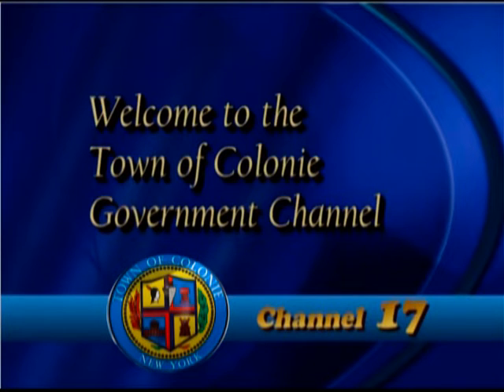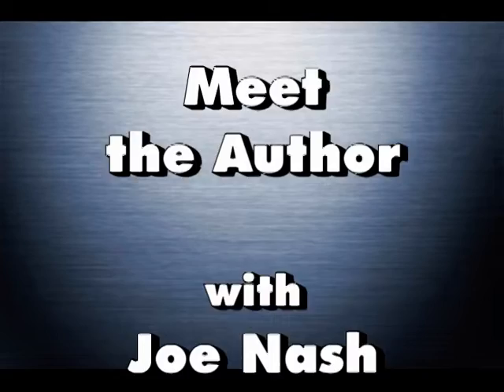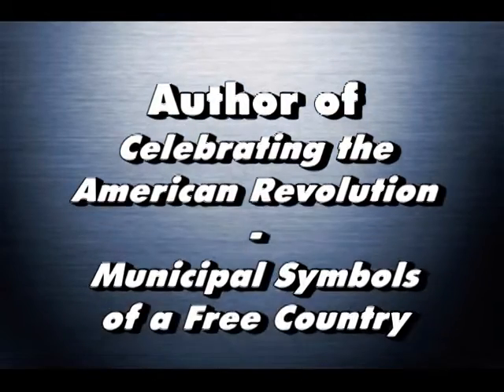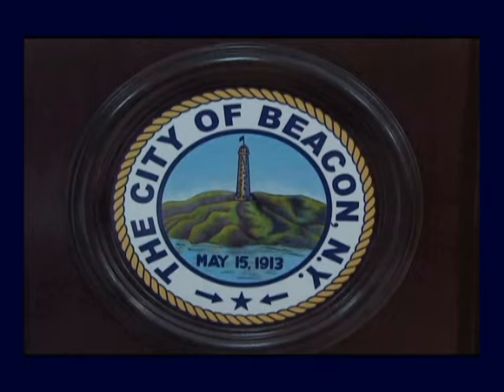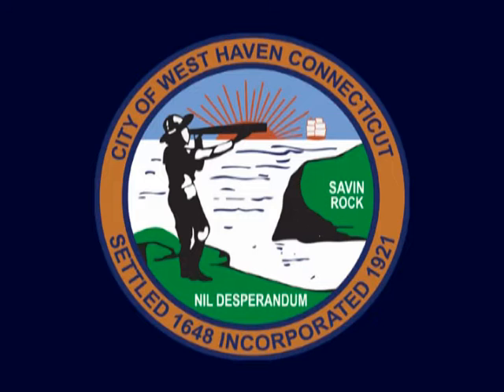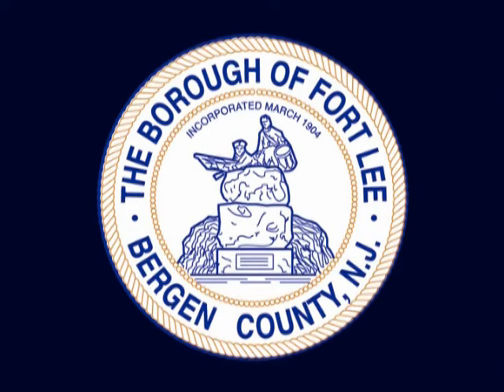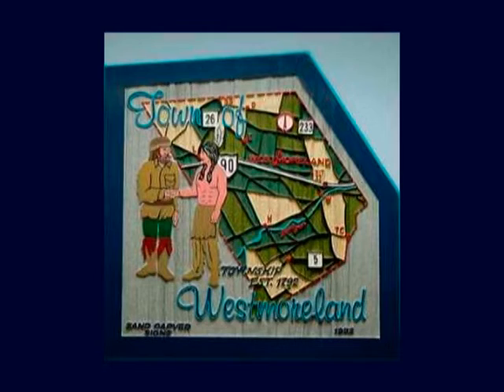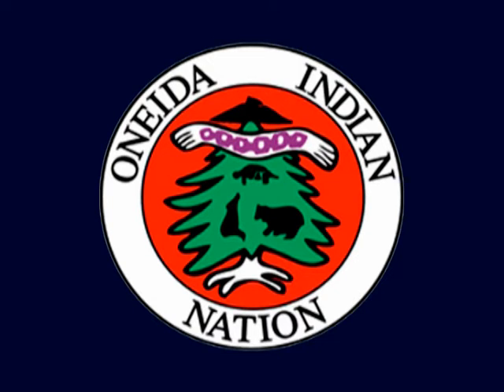Meet the Author: Marvin Bubie/Revolutionary War Municipal Symbols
Joe Nash interviews Marvin Bubie about his third book of municipal seals history titled “Celebrating the Revolutionary War: Municipal Symbols of a Free Country.” (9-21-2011)